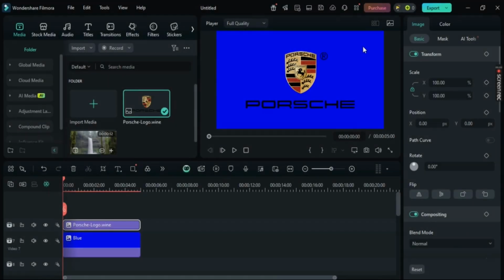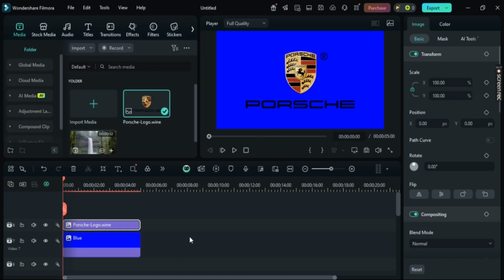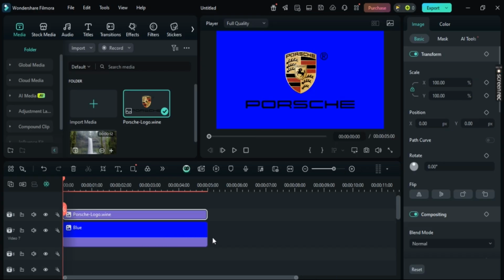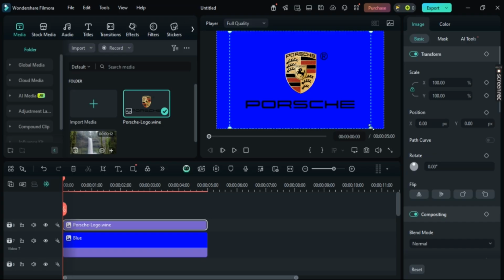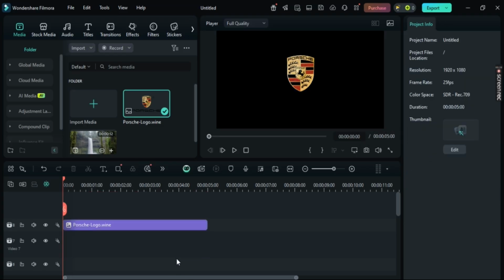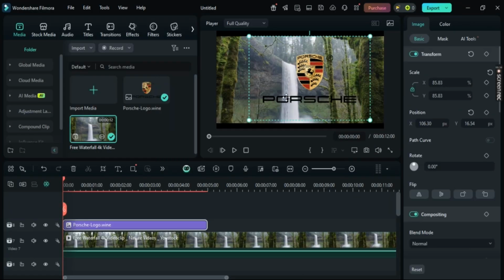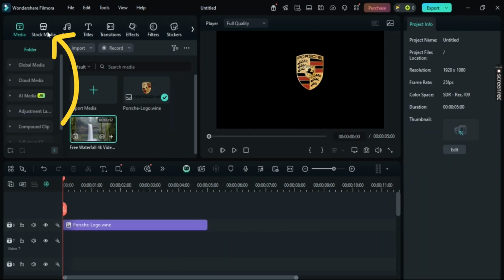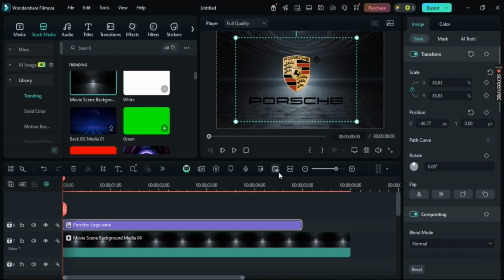How to Change Background in Filmora 2025?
Looking to transform your video’s background easily? In this tutorial, learn how to change the background in Filmora using simple tools like Chroma Key and overlays. Whether you're swapping a green screen or adding a creative touch, Filmora makes it quick and beginner-friendly.

Perfect for YouTube intros, creative edits, or professional video projects.